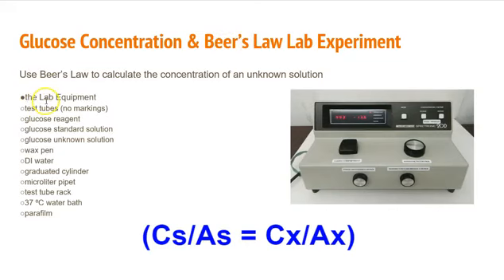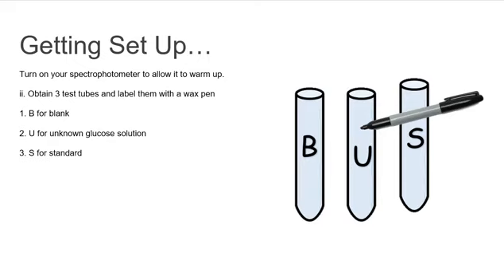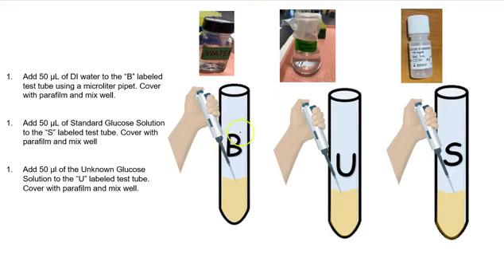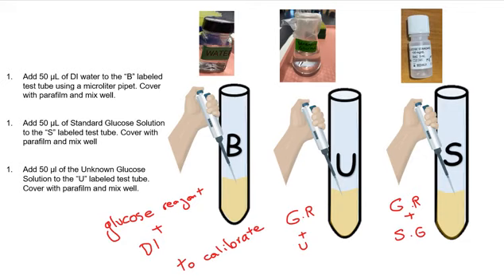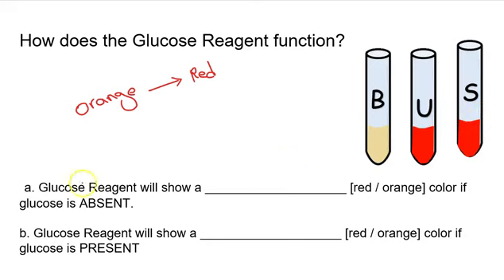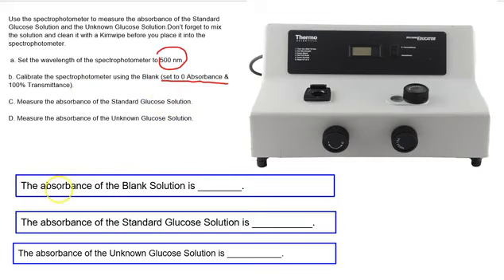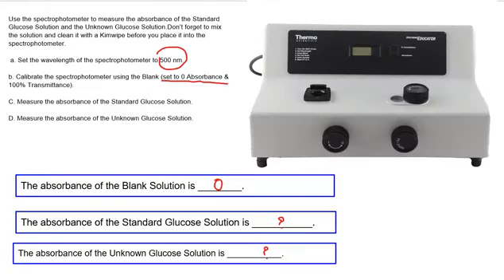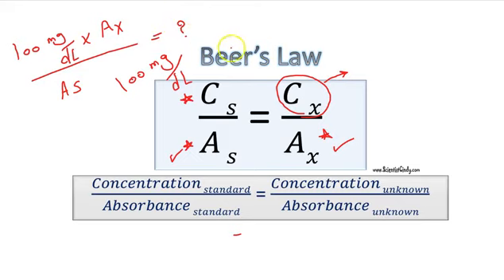Physiology lab glucose lab activity; use beer's law to determine an unknown glucose concentration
Learn to find the concentration of a solution by reading a label on a bottle.
Use Beer’s Law to calculate the concentration of an unknown solution.
Calibrate the spectrophotometer.
What is a Blank?